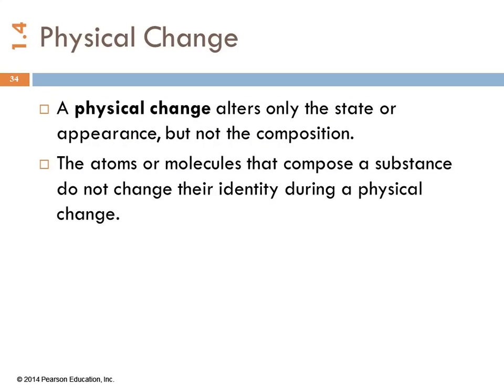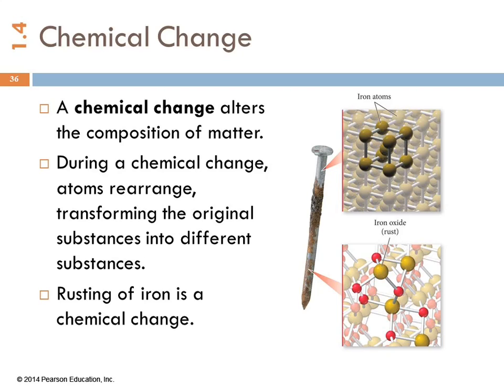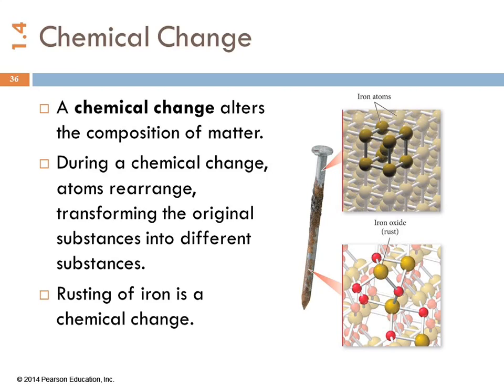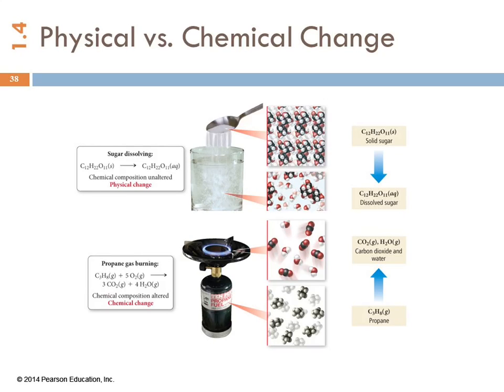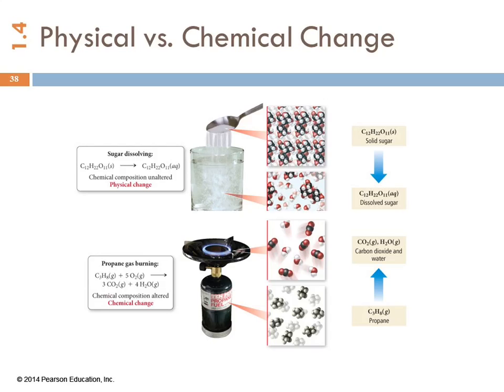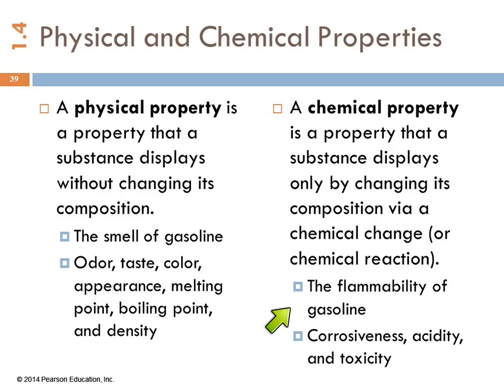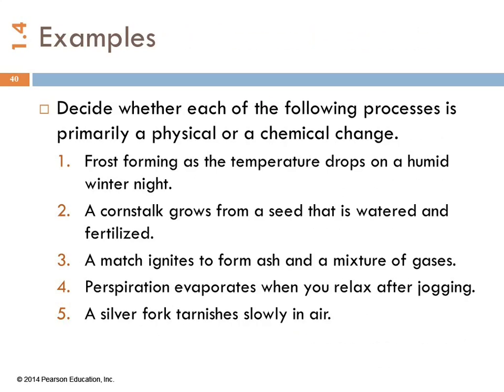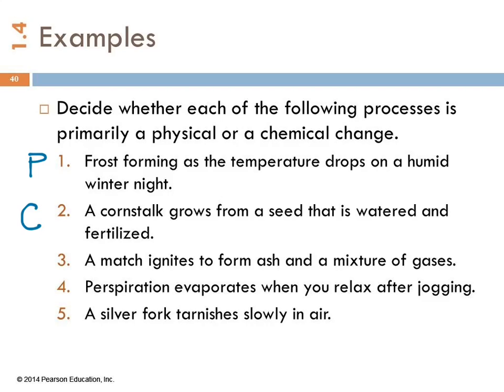1A 1.4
8/12/14 lecture at Fresno City College